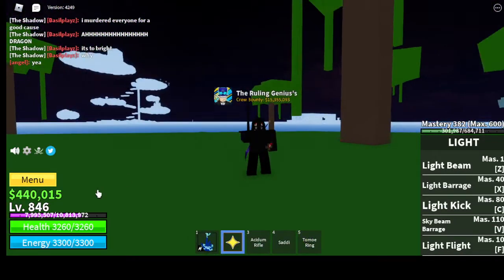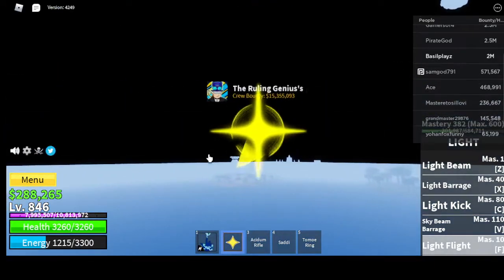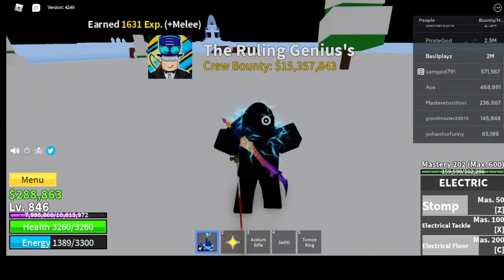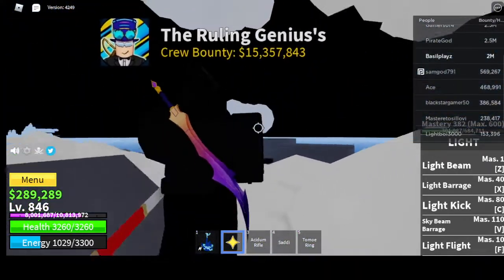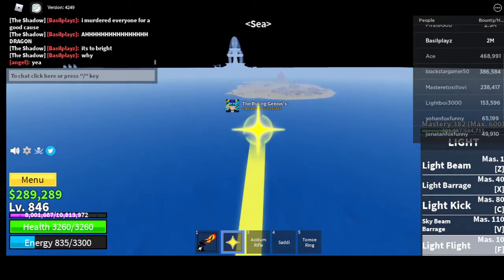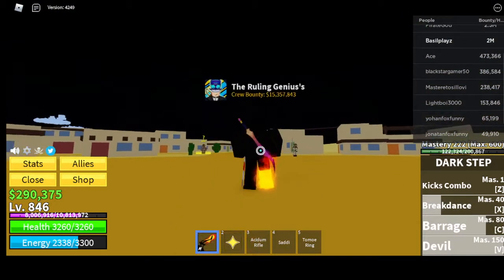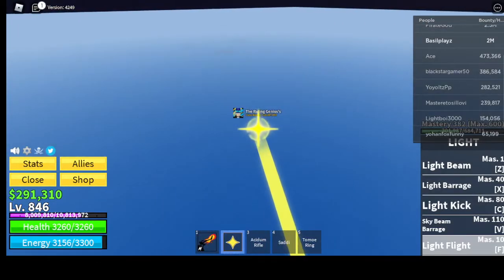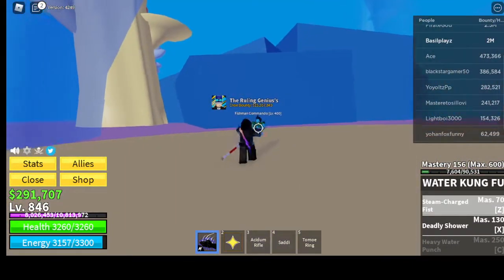All the fighting styles in old world and the location